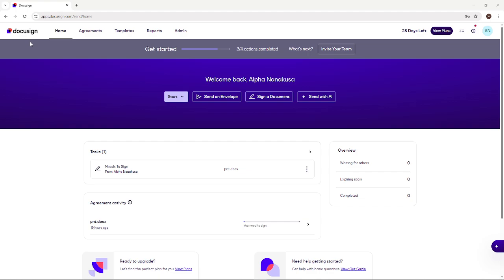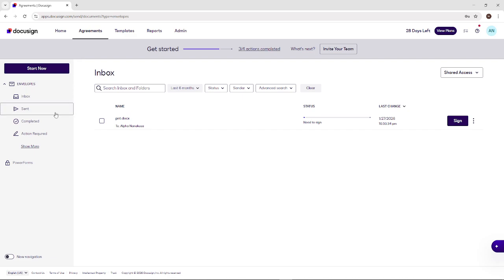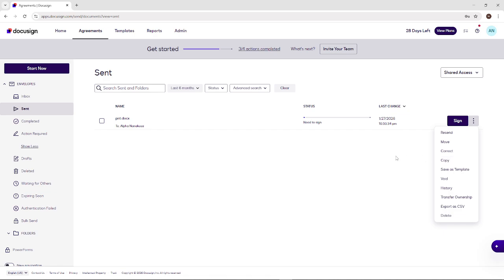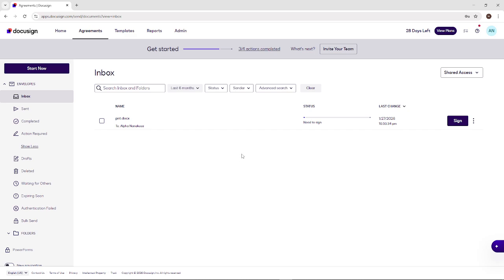How To Fix DocuSign Signing Link Not Working [Updated Method 2026]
In this updated 2026 guide, you’ll learn how to fix DocuSign signing links not working when recipients click the email link and see errors, blank pages, or expired access messages. This issue often causes signing delays and confusion, especially for time-sensitive contracts.

This walkthrough covers the most common causes, including expired envelopes, browser security restrictions, mobile app conflicts, and permission issues. You’ll also learn how to safely resend links without breaking the signing workflow or confusing recipients.

🔹 What You’ll Learn:

Why DocuSign Signing Links Stop Working After Being Sent

How Link Expiration And Envelope Status Affect Access

How Browser Security And Email Clients Block Signing Pages

How To Fix Mobile Signing Issues On Phones And Tablets

How To Resend Signing Links Without Restarting Envelopes

How Recipient Authentication Settings Impact Link Access

How To Test Signing Links Before Sending Important Documents

How To Prevent Broken Signing Links In Future Envelopes

💡 Pro Tip: Always ask recipients to open the signing link in a private or incognito browser window first. This eliminates cached session errors instantly. For high-priority documents, disable unnecessary authentication steps and send a test envelope to yourself to confirm link behavior across desktop and mobile devices.

By the end, you’ll know exactly how to fix and prevent DocuSign signing link issues.